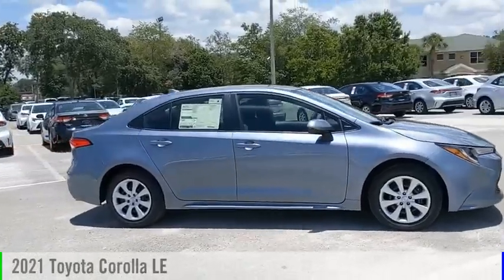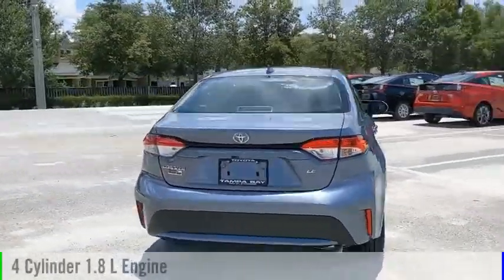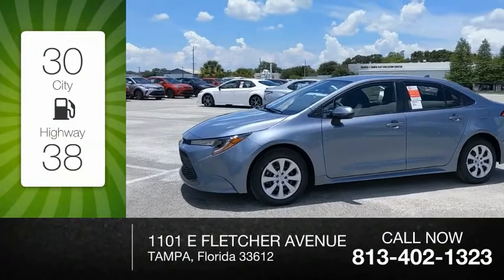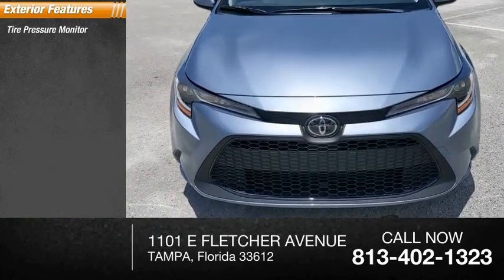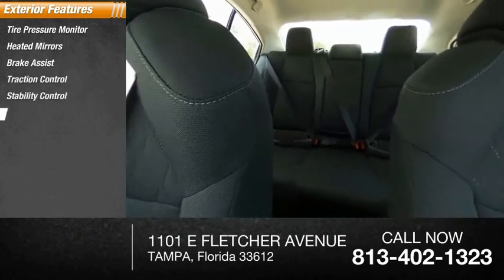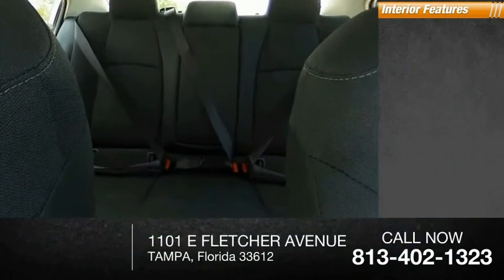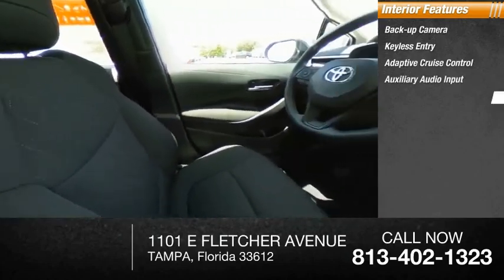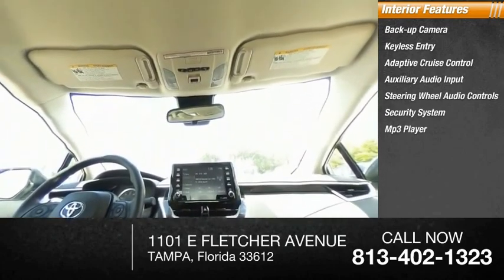2021 Toyota Corolla J118261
2021 Toyota Corolla LE

Celestite 2021 Toyota Corolla LE FWD CVT 1.8L I4 DOHC 16VRecent Arrival! 30/38 City/Highway MPG